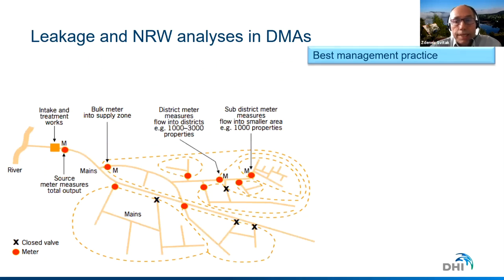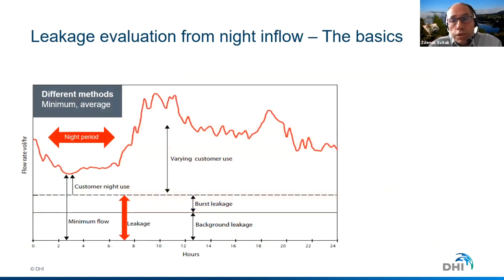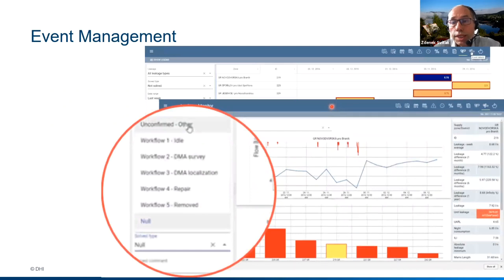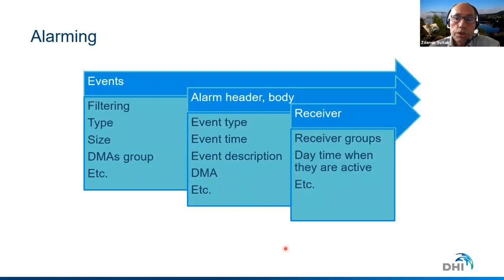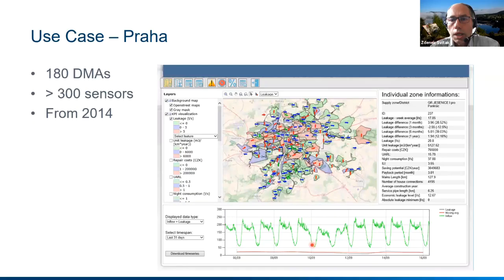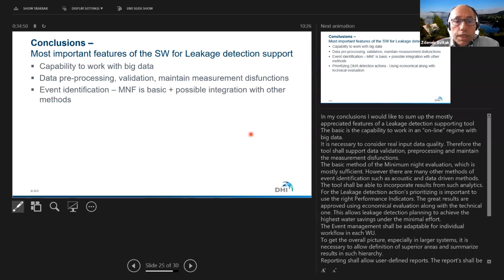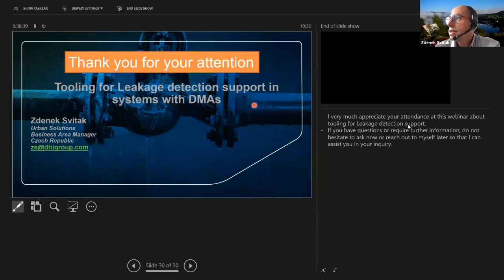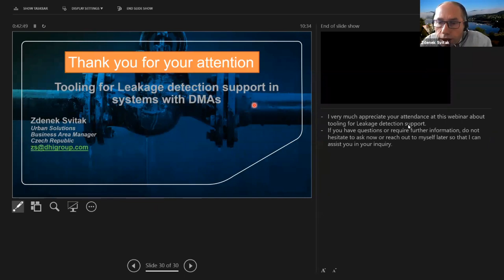Tooling for Leakage detection support in systems with DMAs - Zdenek Sviak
The webinar will concentrate on the general needs, approaches and methods in Leakage detection support over the DMAs. The requirements on the supporting tools are given by complexity and volume of the input data, compliance with the WU organization, workflow of leakage detection and repair, incorporating in WU IT infrastructure, individual needs of reporting, alarming etc. One of the most important task is right prioritizing in leakage detection control. The webinar will describe an economical evaluation method which can be used along with the traditional technical KPIs. The method principle leads to prioritizing DMAs where the highest water loss savings can be achieved with lowest effort. The use cases from several successful WUs in the Czech Republic will be used to demonstrate the tooling and principles.